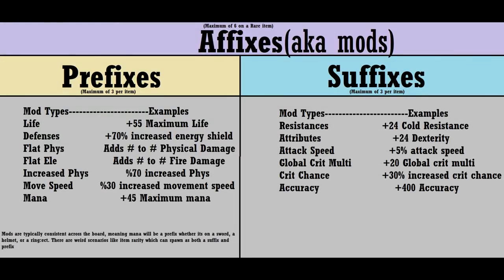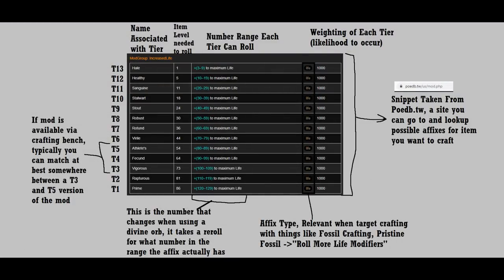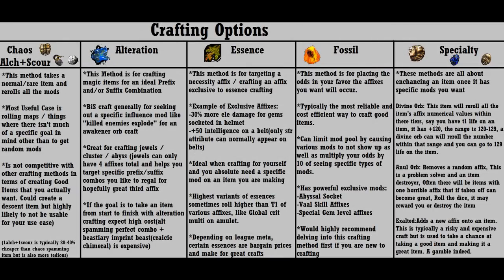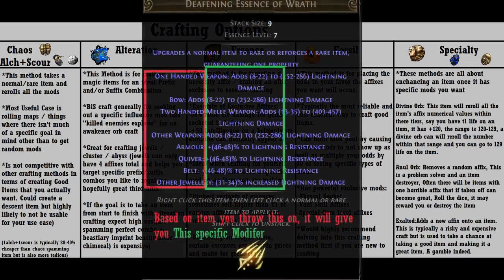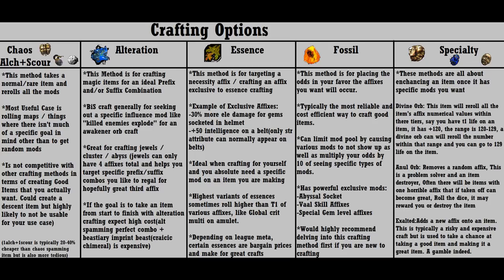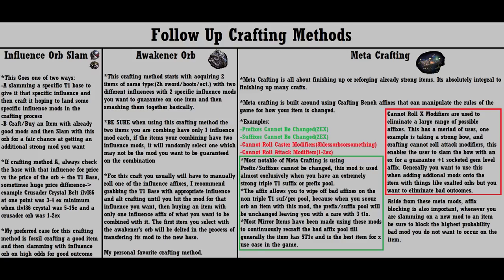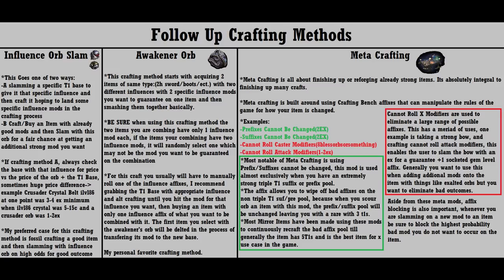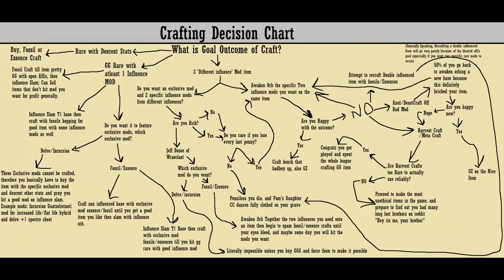Crash Course: Crafting 101 {Affixes,Essences,Fossils,AwakenerOrb}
Hopefully this gives a good overview of crafting mechanics, I didn't go to in depth into the minutia as to not bog down the crash course. I wrote way more in these paint slides then I actually specifically went over in the video so if interests you definitely pause to get read more specifics on various information your interested in.

Will be Streaming again a couple days before league launch is the goal

Timestamps:
0:00 Intro
0:08 Affixes Explanation
0:55 How to enable advanced mod description
1:05 Affix Tiers, Item level, Type and Weighting
2:25 Crafting Options Available
2:30 Chaos / Alch&Scour
2:55 Alteration Crafting
3:13 Essence Crafting
3:40 Fossil Crafting
4:12 Exalts/Anuls/Divines
4:28 Follow Up Crafts
4:36 Influence Exalted Orb Slamming
5:23 Awakener Orb Crafting
6:20 Meta Crafting
6:58 Beastiary / Harvest Crafting Role
7:20 Crafting Decision Flow Chart
7:47 Thank You!